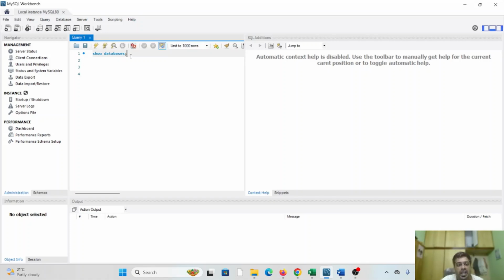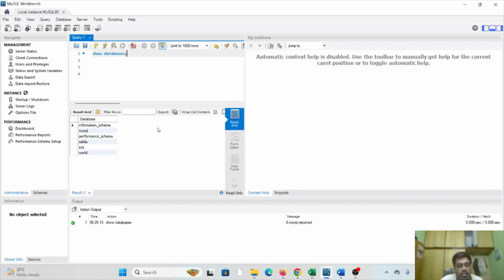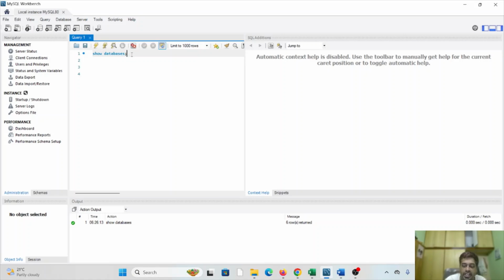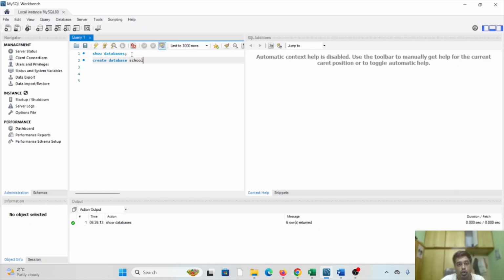How to Create a Database in MySQL: Quick & Easy Tutorial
lots of  ❤️❤️❤️❤️❤️